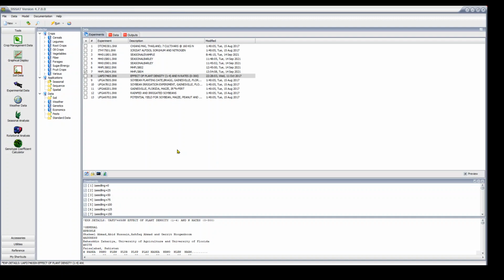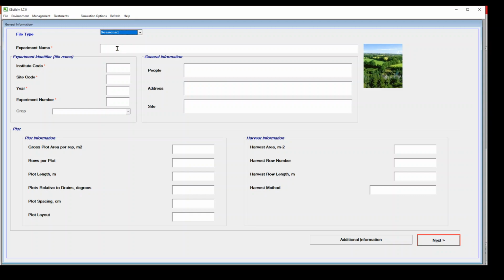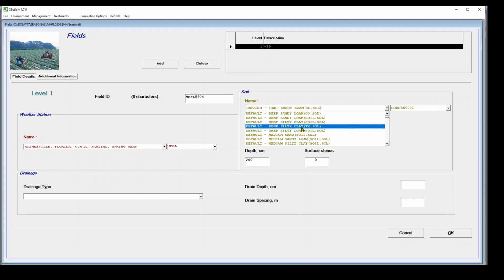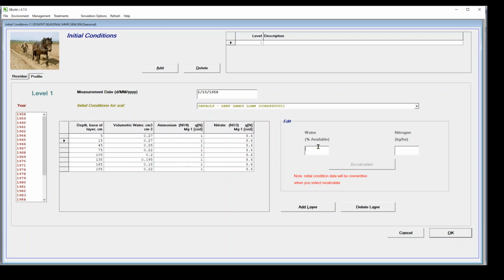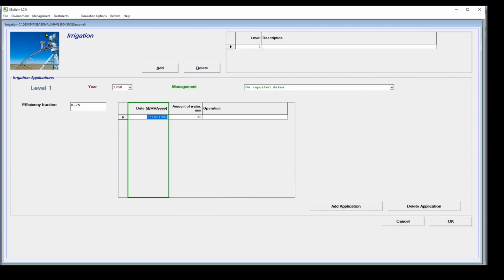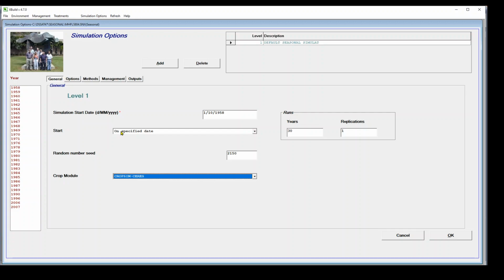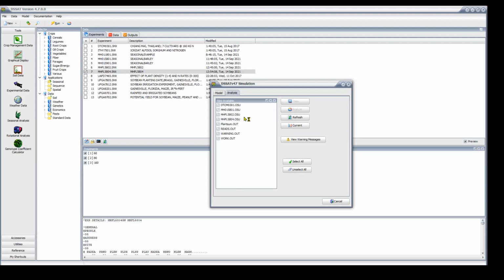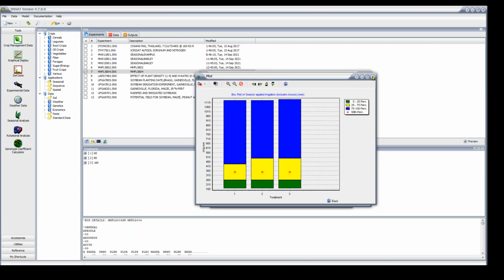How to create a DSSAT simulation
This webinar examines how to create a seasonal DSSAT simulation from step 1. The video covers:
- Overview of the model
- Seasonal analyses in DSSAT
- How to create a genotype x environment x management simulation
- How to examine and contrast multiple treatments
- Using measured (existing) or new climatic data using the stochastic weather generator (MarkSim)
- Using the XBuild application
- Examining simulation details (number of treatments, location, climatic data etc)
- Plotting outputs
- Bugchecking